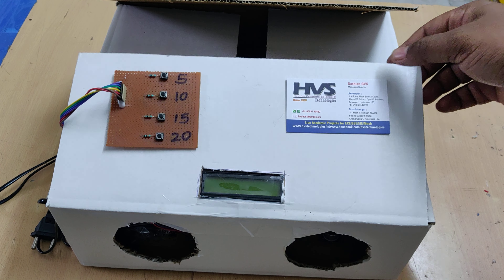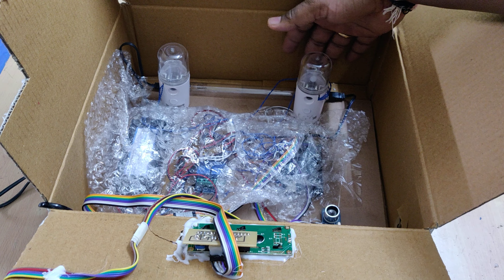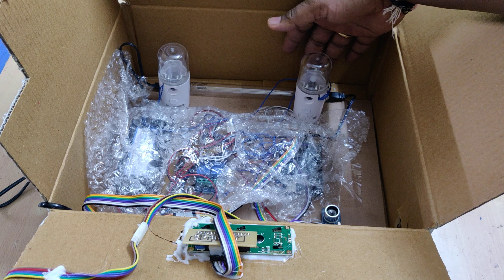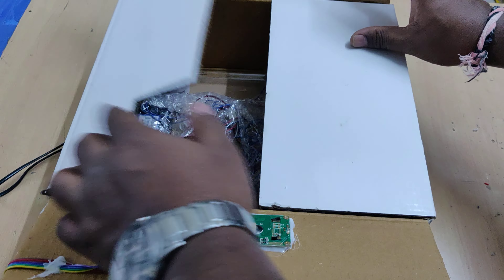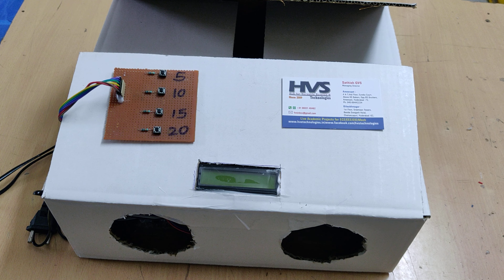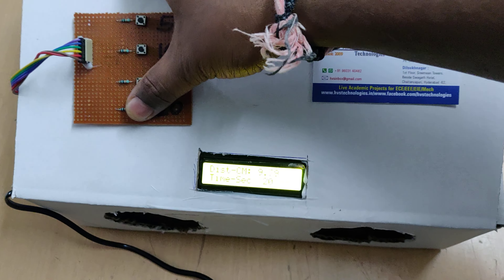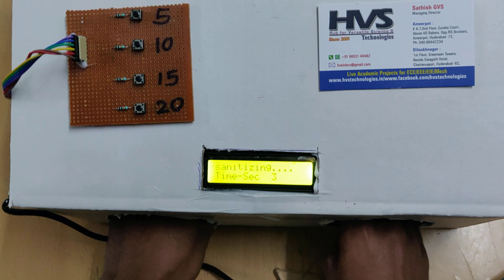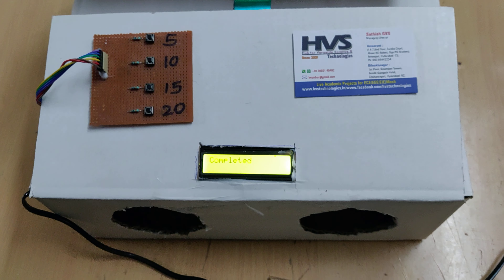Dry hand washing machine by Fog disinfection and UV Lighting